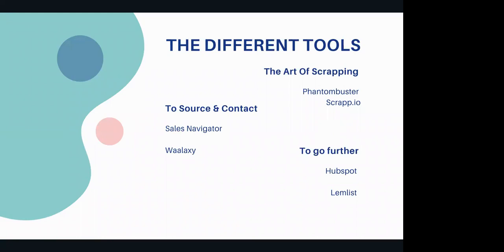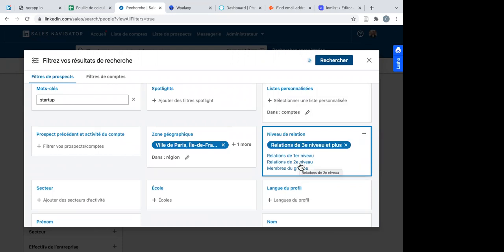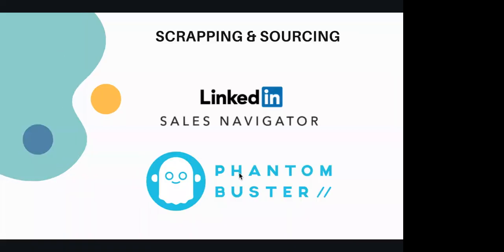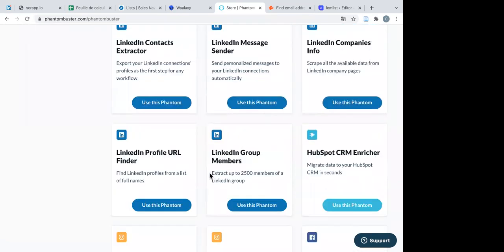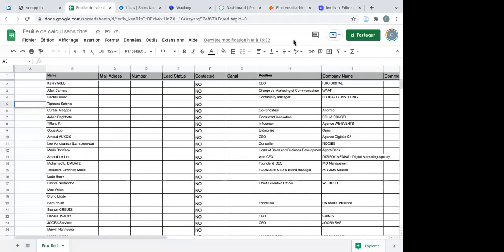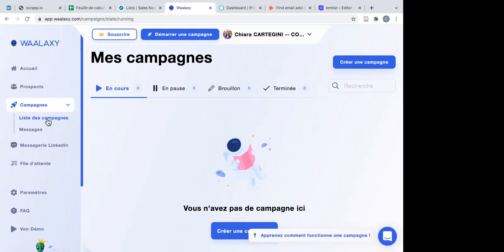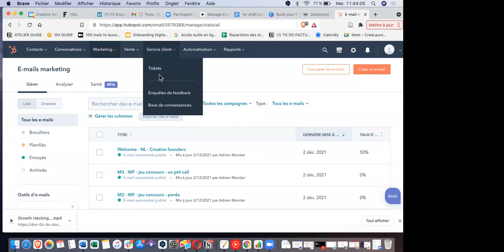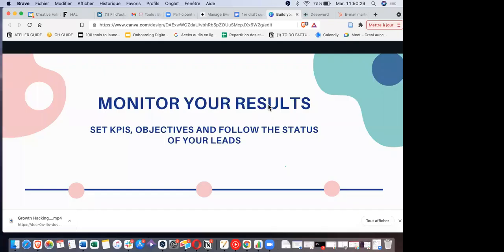Workshop : Tools : Built your prospection's strategy